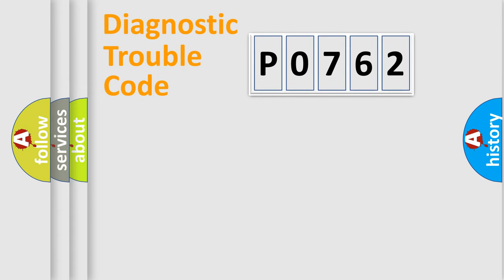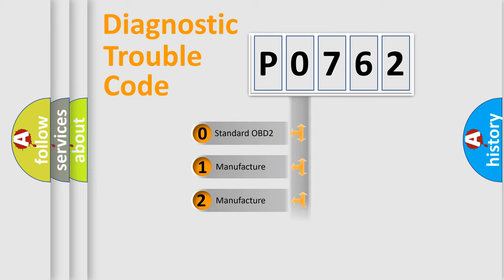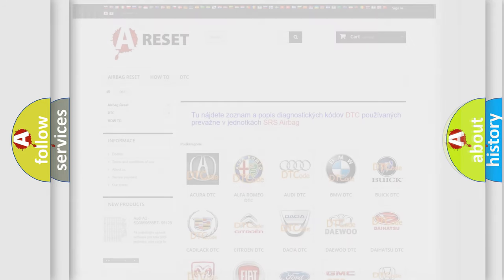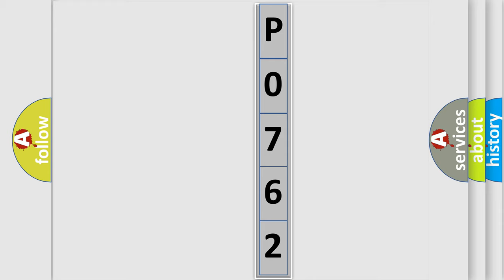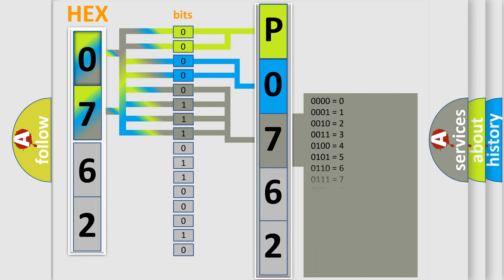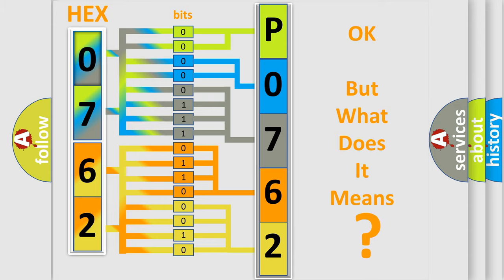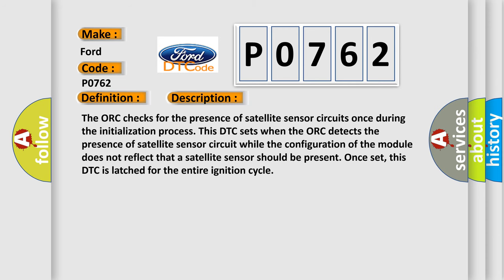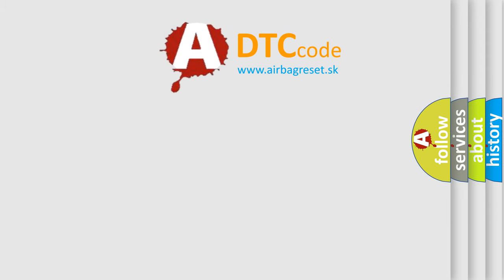DTC Ford P0762 Short Explanation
Contents:
0:21 Basic DTC analysis according to OBD2 protocol standard.
1:48 Insight into programming
2:58 A diagnostically understandable description of the Diagnostic Trouble Code
3:05 Basic error definition

Make:
Ford
Code:
P0762
Definition:
RIGHT SIDE SATELLITE SENSOR 4 - INCORRECT ASSEMBLY
Description:
The ORC checks for the presence of satellite sensor circuits once during the initialization process. This DTC sets when the ORC detects the presence of satellite sensor circuit while the configuration of the module does not reflect that a satellite sensor should be present. Once set, this DTC is latched for the entire ignition cycle
Cause: